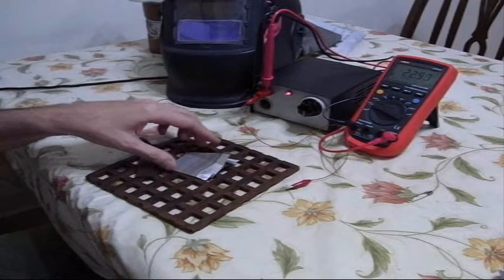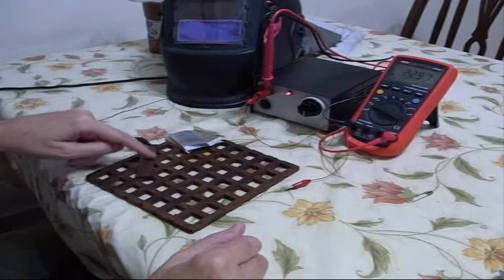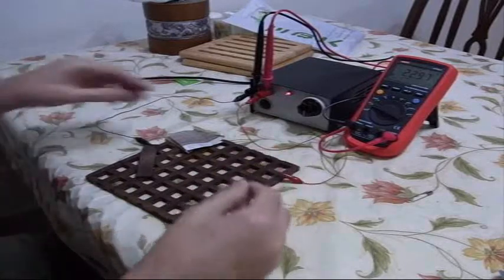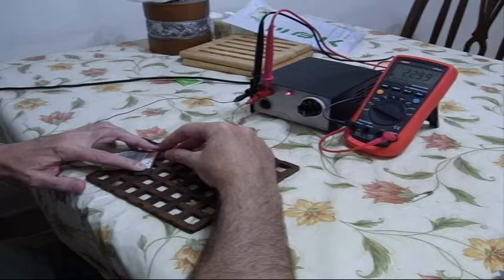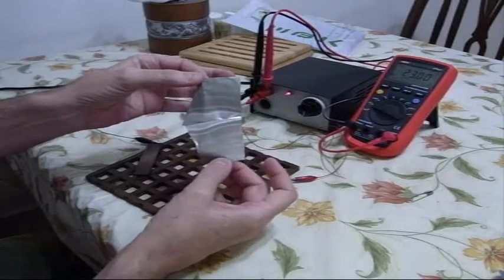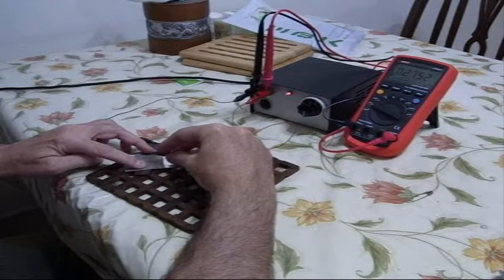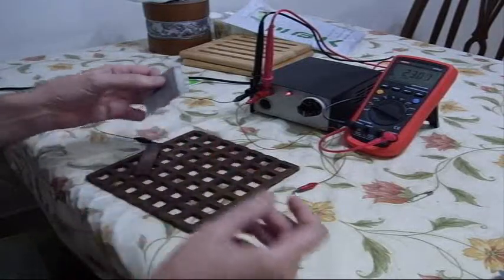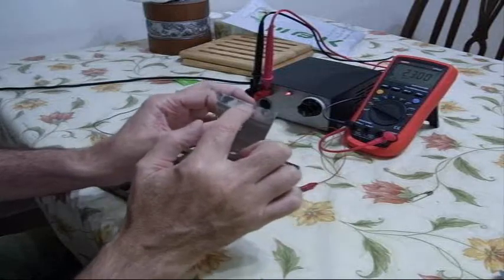DIY Micro-Arc-Welding Aluminum Foil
An insane DIY welding experiment: weld ultra-thin aluminum foil using an arc / spot weld.

Power supply is set to 24 volts.  It will deliver 4-5 amps, but the "welding cables" are limiting to something more like half that.
The "stick" is a sewing pin.  The aluminum foil is ultra-cheap food wrap.  Very, very thin.

WARNING: The video depicts acts and work that, if done wrong or used improperly, can lead to injury or death.  By watching this video, you agree the video's producer is not responsible for any such damage, injury or death. Always use proper safety procedures and safety equipment.  If you don't know, learn first or don't do it.